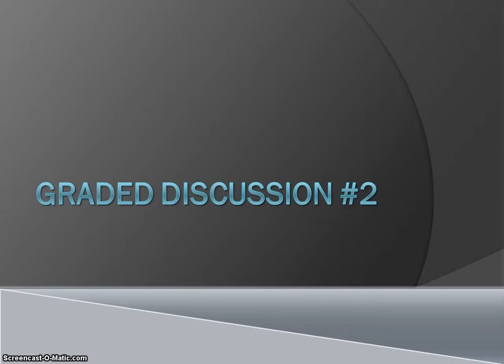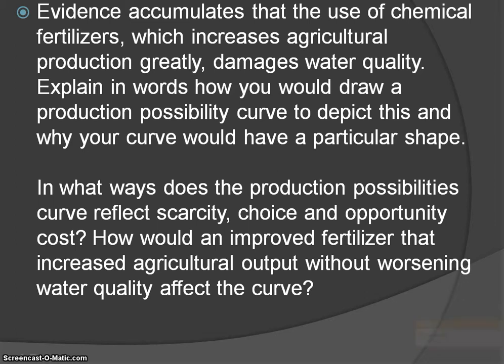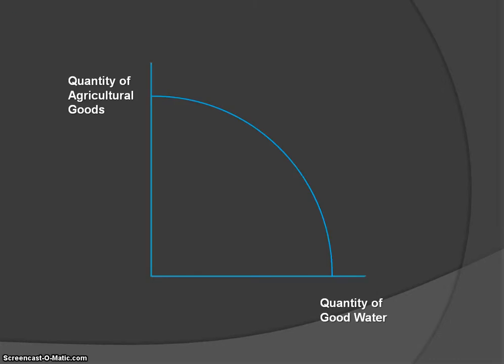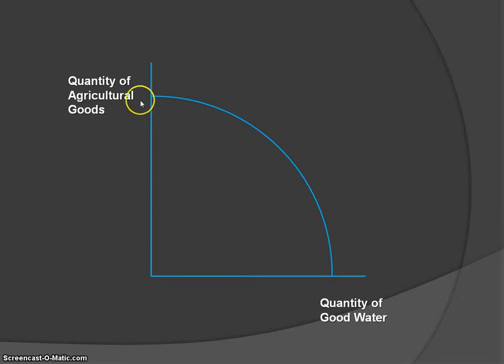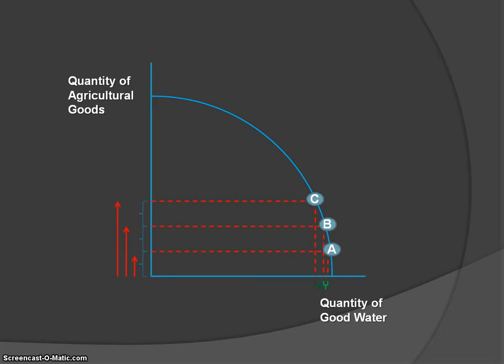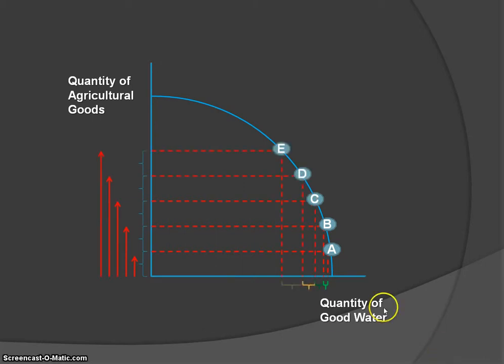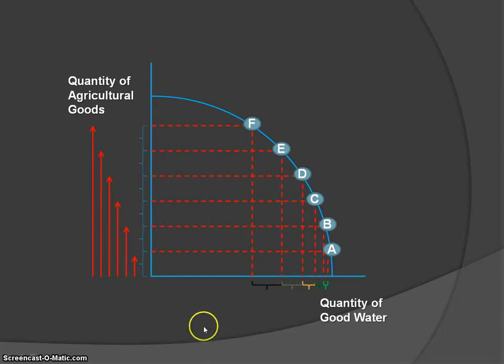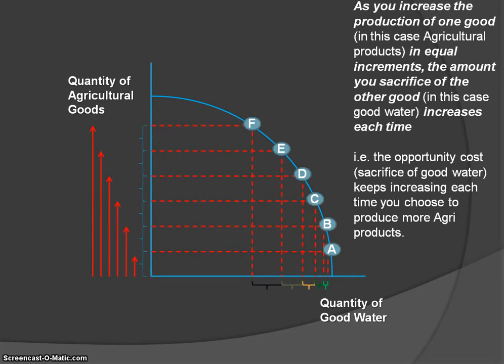Solution for Gr Disc 2